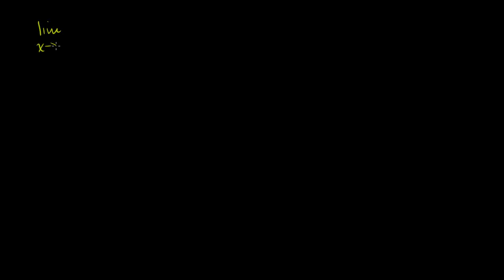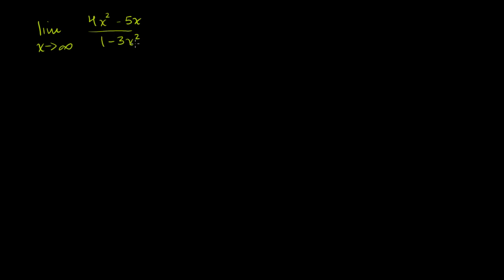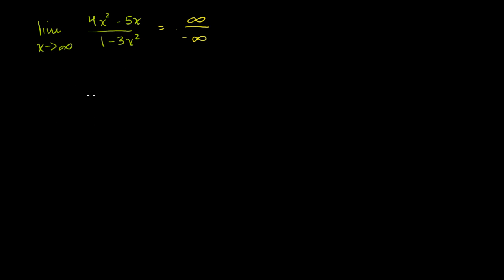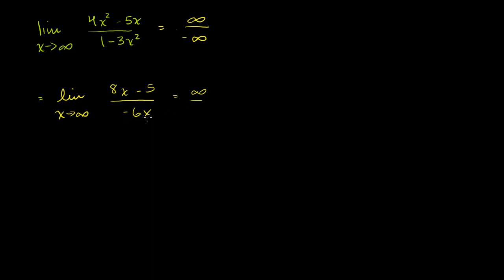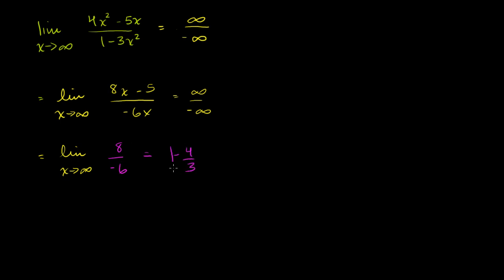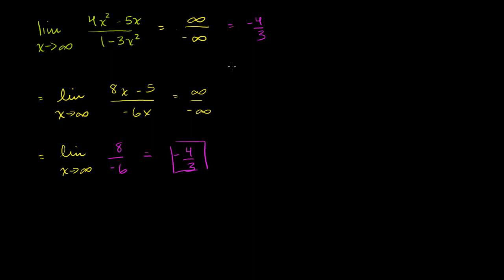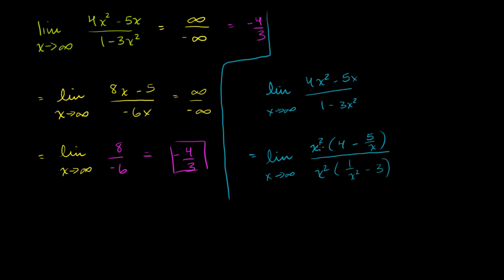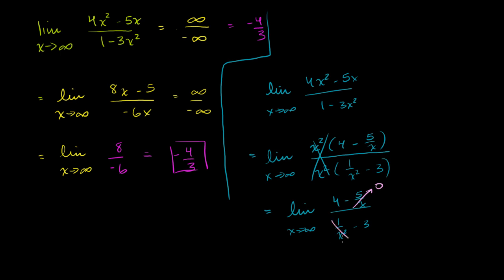L'Hôpital's rule example 2 | Derivative applications | Differential Calculus | Khan Academy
Courses on Khan Academy are always 100% free. Start practicing—and saving your progress—now

L'Hôpital's Rule Example 2